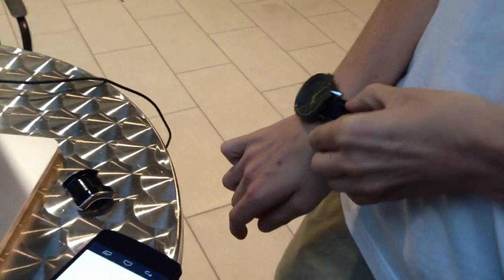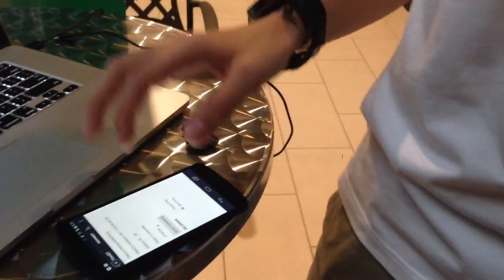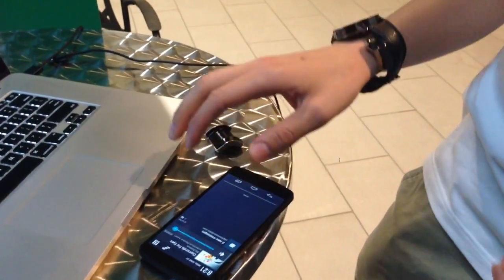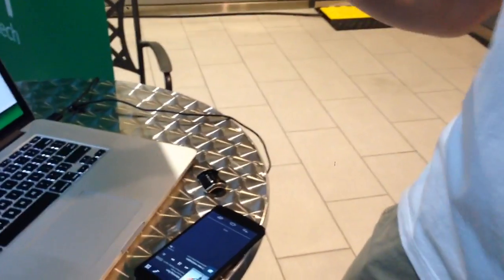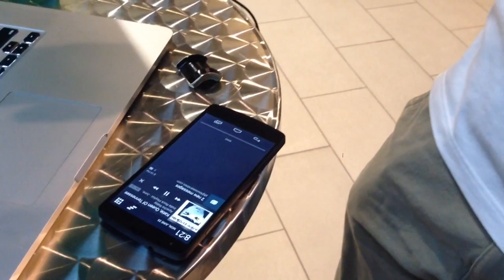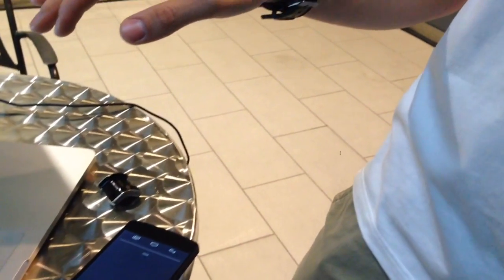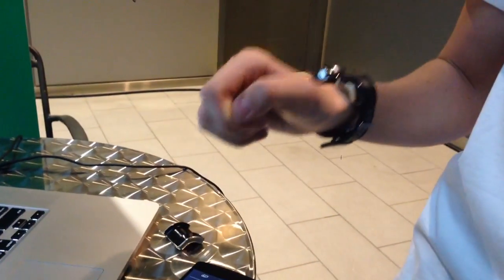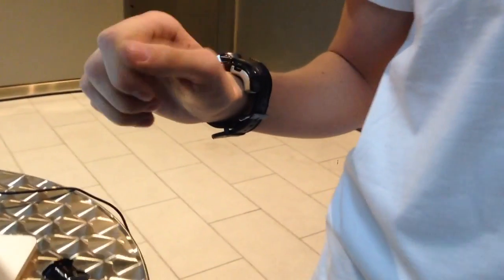Glance Smartwatch demo dumb watch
Glance demo